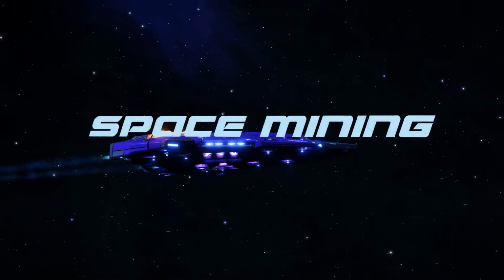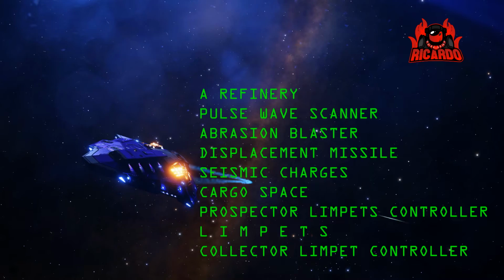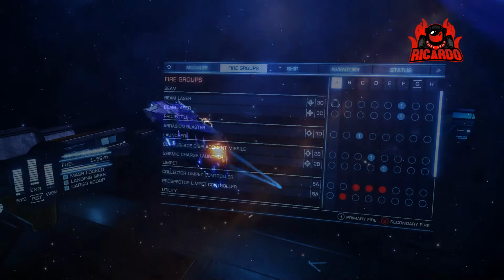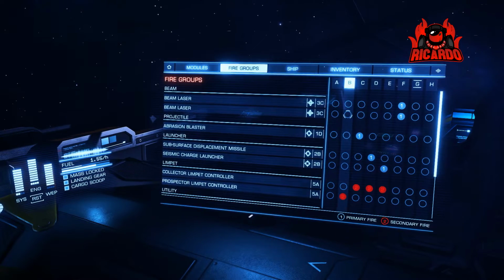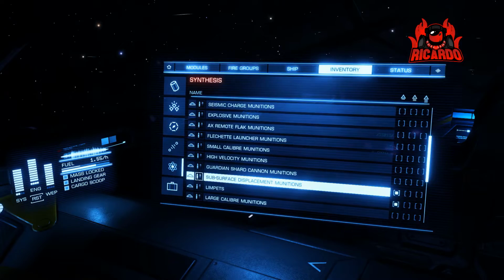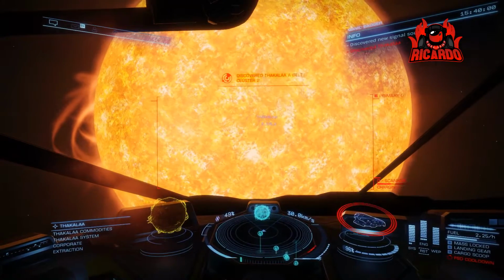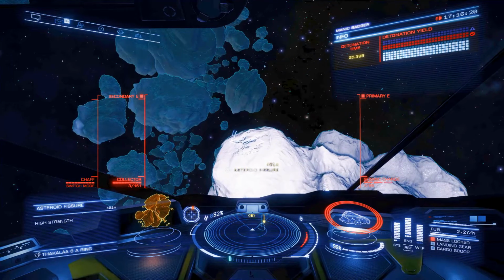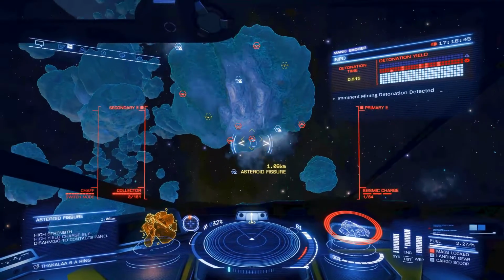Mastering Void Opal Mining: The Ultimate Elite Dangerous Beginner's Guide!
Hey there, Commanders! 🚀 Welcome to the ultimate Elite Dangerous beginner's guide on mastering Void Opal mining! If you're ready to dive into the exciting world of mining and strike it rich with those precious void opals, you've come to the right place.

In this comprehensive guide, we'll take you through every step of the process, from outfitting your ship with the perfect mining gear to finding the best locations to scoop up those lucrative void opals. No more scratching your head in confusion or feeling overwhelmed by the complexities of mining – we've got you covered!

🔹 Learn the essential equipment you need to become a successful miner, from laser tools to refinery modules.

🔹 Discover the secrets of identifying the most promising asteroids that hide those valuable void opals.

🔹 Master the art of subsurface displacement and core cracking techniques to maximize your haul and profits.

🔹 Get insider tips on navigation, avoiding pirates, and optimizing your mining runs for efficiency.

Whether you're a complete rookie or just looking to fine-tune your void opal mining strategy, this guide is tailor-made for you. We'll break down complex concepts into easy-to-follow steps, with in-game visuals and demonstrations that ensure you won't miss a beat.

So, if you're ready to embark on a journey that promises excitement, wealth, and a whole lot of spacefaring fun, don't forget to hit that like button, subscribe, and ring that notification bell. Get your mining lasers ready, Commanders – it's time to become the master of Void Opal mining in Elite Dangerous! ⛏️🌌

Using new exploration mechanics, miners can investigate rings to locate the best spots to start their mining sessions, and then the best specific asteroids to probe and excavate for rewards.
With the right amount of skill and expertise, the new Abrasion blaster, Sub-surface displacement missile, and Seismic charge launcher will provide some exciting and explosive results.

The information below is a short summary of all the new tools that Elite Dangerous miners can equip themselves with for hunting down those motherlodes!

Detailed Surface Scanner – Aside from mapping the surfaces of planets, the Detailed Surface Scanner can also be used to identify mineral hotspots within planetary rings. Commanders can fire probes into the rings, which will then clearly display the areas worth investigating on your screen.
Pulse Wave Analyser – Upon arrival within a ring, firing this module will send out a pulse of energy that will highlight any asteroids that have lucrative deposits on them.
Prospecting Limpet – In the new Analysis Mode, if a Commander fires a Prospecting Limpet at an asteroid, you will be able to see the highlighted location of all the deposits on it, making it easy for you to target and exploit those specific areas.
Mining Laser – The standard mining laser will maintain its functionality on all asteroids. If Commanders enjoy mining as it currently is, they can continue doing so.
Abrasion Blaster – A new hardpoint module with which Commanders can shoot at Surface Deposits, breaking them off for collection. Whether you do it manually, using the cargo scoop, or with limpets, you’ll be able to collect the resources at your leisure.
Sub-surface Displacement Missile – This new hardpoint module is used for harvesting Sub-surface Deposits.  The cockpit interface will then show the displacement missile travelling through the rock. Holding down the trigger and releasing at the optimal time displayed by the interface will allow you to recover valuable sub-surface minerals.
Seismic Charge Warheads – Certain asteroids, as identified by the fissures discovered on their surface, can be completely broken apart to reveal a treasure trove of resources. Commanders will place Seismic Charges within the fissures at a particular charge level.

Wanna Chat?